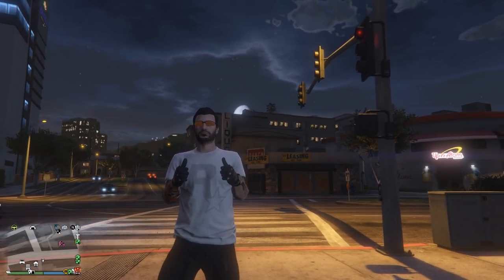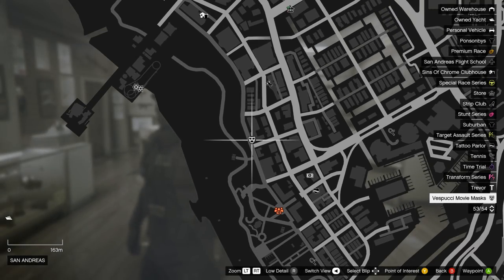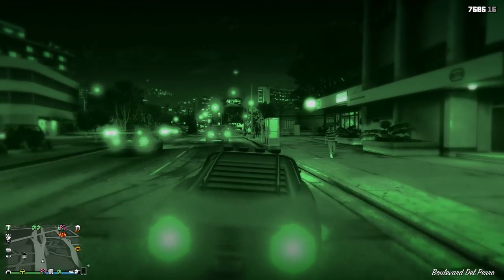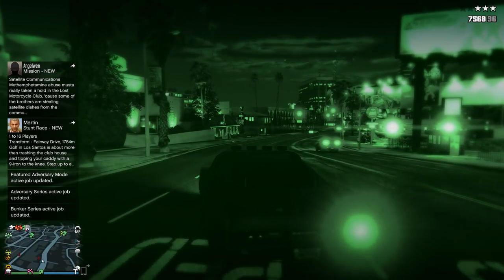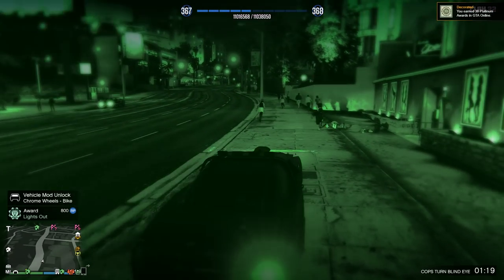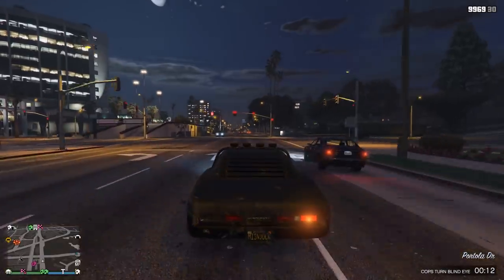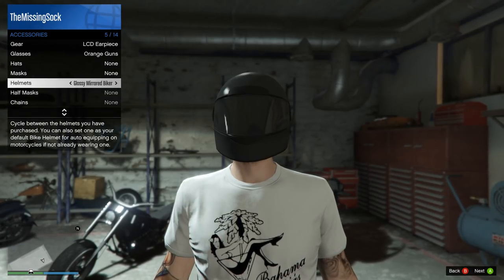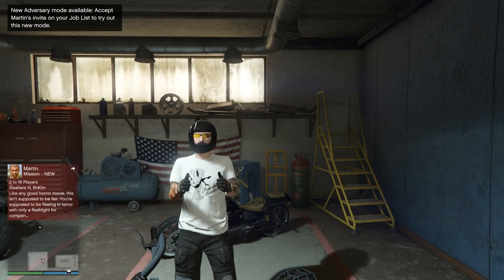E252 How To Get Your Free Bike Rims In 2018+? - Lets Play GTA 5 Online PC 60fps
Ep.252 How To Get Your Own Free Bike Rims In 2018+? The 'Lights Out' Challenge Award!

Hello Awesome Viewers & Sock Fans! :)

Today we get ourselves some permanently free Chrome motorcycle Rims for all our bikes! :D
We go through the requirements of the other challenges to get free chrome rims for all the other vehicles types too, and how to get these Biker rims free in 2018+?
I say that because things have changed for this one, not only with the Gunrunning NV Helmets, but you can also no longer do this challenge 'Lights Out' in Contact missions or in an Invite Only sessions either :/

Thanks again to all you 'Sock Fans', my 'Odd Socks' out there, my wonderful 'pile of odds'! :) See you all soon for the very next episode!

Gamers Rockstar YouTubeGaming youtubers Gaming letsplay lets play guide tips tip advice cunning stunts SSASSS Doomsday Heist Smugglers Run Bikers DLC